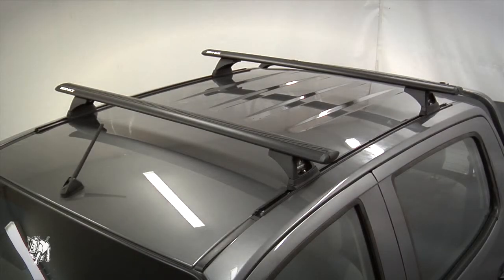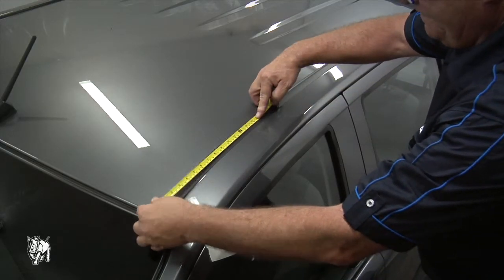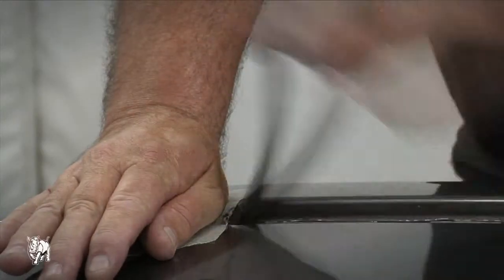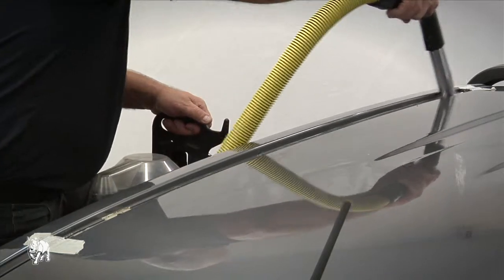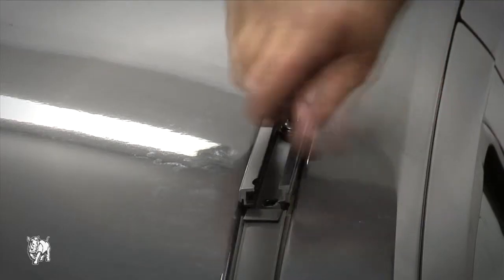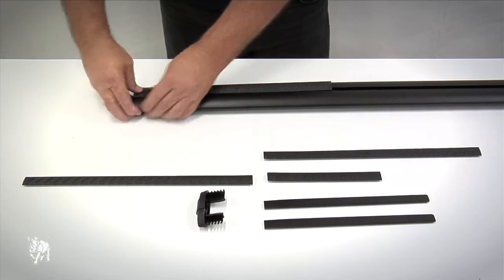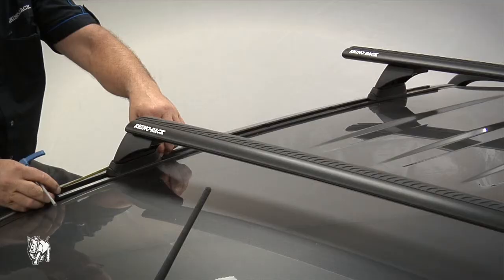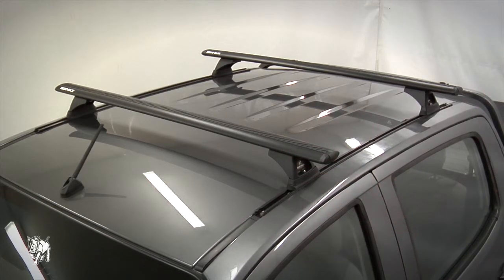RLT500 Vortex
Client: Rhino-Rack Australia
Camera: Panasonic AG-HVX200
Software: Final Cut Pro